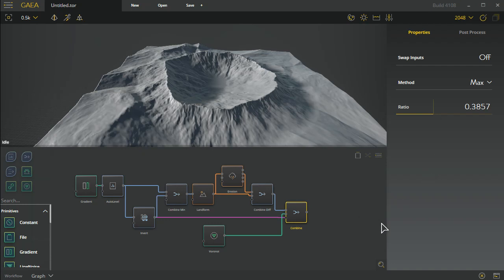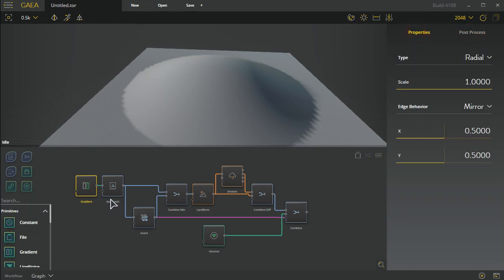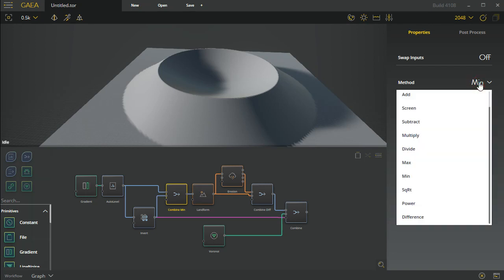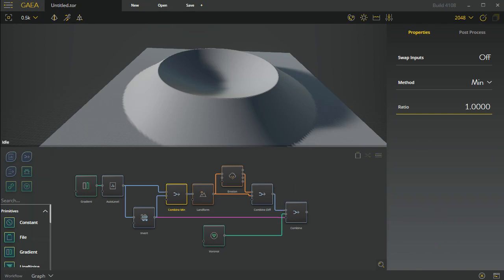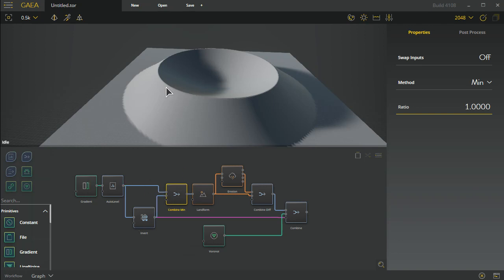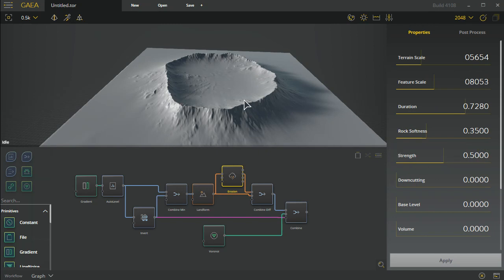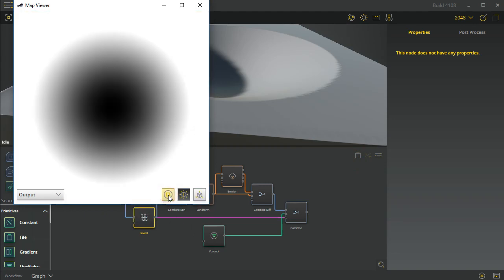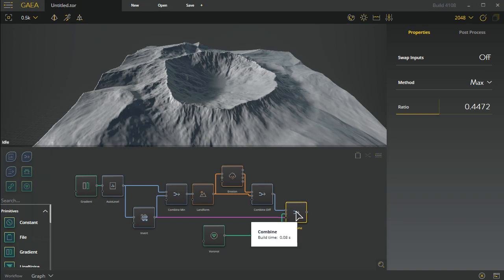Gaea EAP - Craters and the Combine node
Please note this is an older version of the software and only here for historical reference. While many of the methods still work, there are new tools which replace the need for this.

old description follows.
This video runs through the basic recipe I've used to make a crater, though you can do this a number of other ways. I've also used this as a chance to talk a little bit about some of the uses of the Combine node which is an important part of creating some interesting landscapes.

Small note. If you build this and change preview resolution, you will need to update the erosion node by clicking on it, and then right click the combine node it's connected to and select "refresh" or your result will look broken.